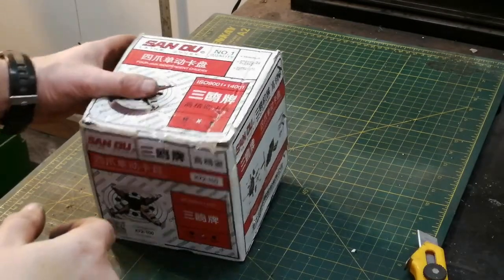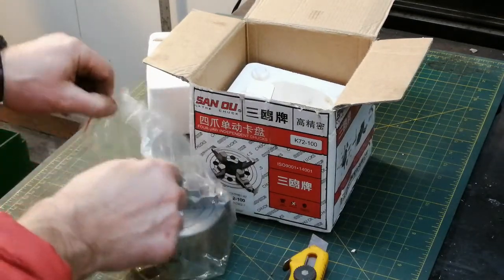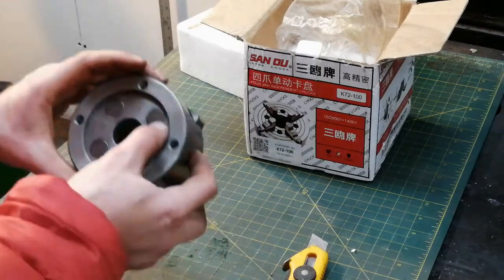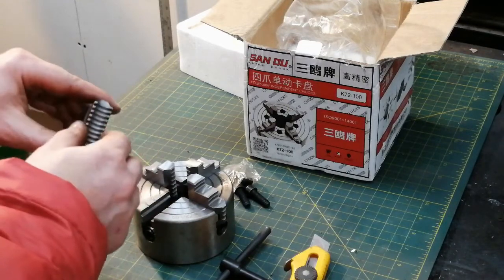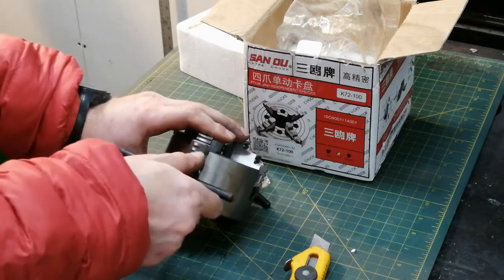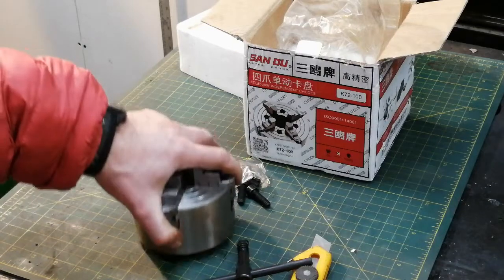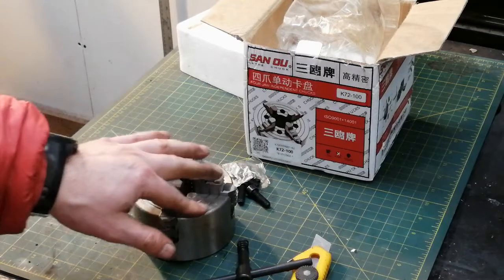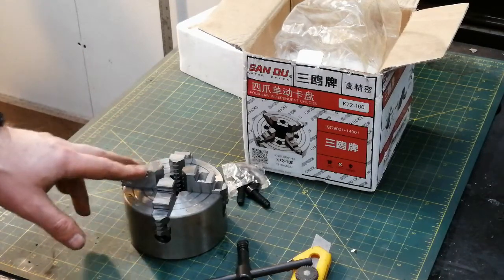k72 100 4 jaws chuck unboxing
I take delivery of a $60 CAD 4 jaws 4" chuck. It is a good product for the price paid. Standard Chinese problems are there - like it has sharp edges, jaws have fitness problems (some fit better then others) Jaws are not numbered and jaws are not ground while all in place but produced to one rough dimension. If your chuck needs more precision then what is out of box provided you can add some by grinding all the jaws - you will have precise chuck for that particular size of opening and better chuck at other opening sizes then stock.

This thing will never compete on performance level with Bison chuck but for tiny fraction of the price of say a Bison you can have 80 percent of functionality out of the box & can add extra 10%. If you need 100% you need to pay major money for real thing.